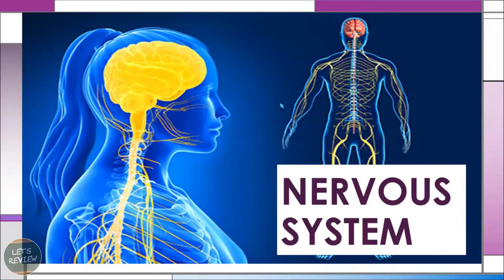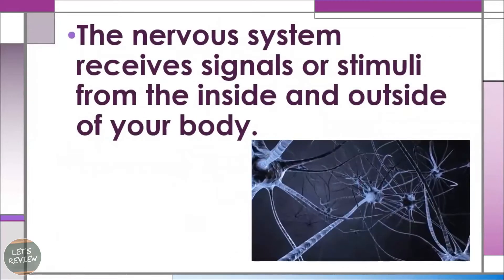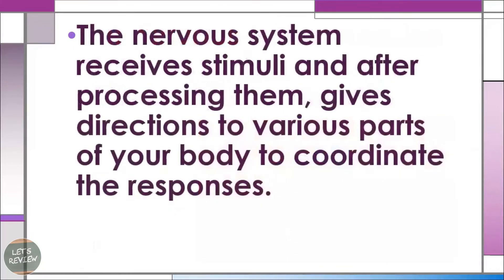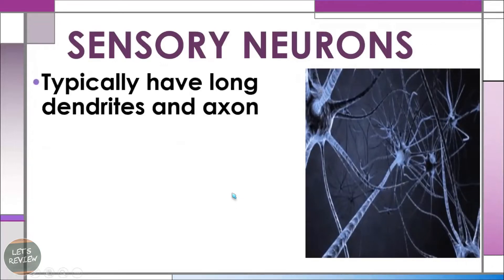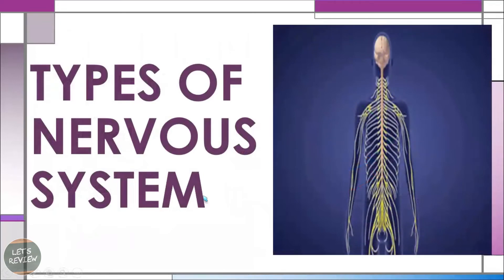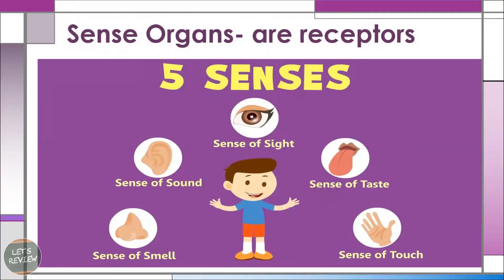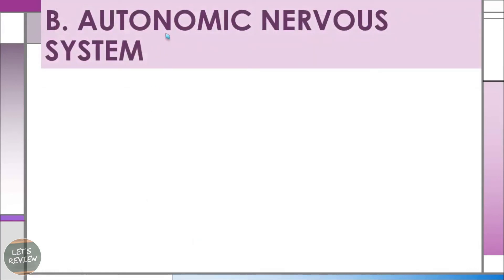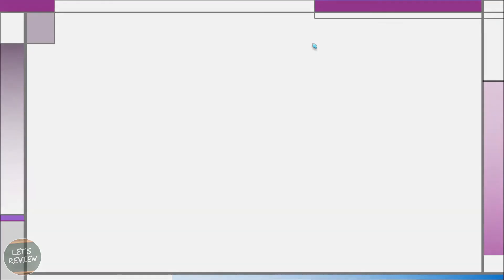Nervous System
What is nervous system? What does it do? Let's watch the video to find out more!